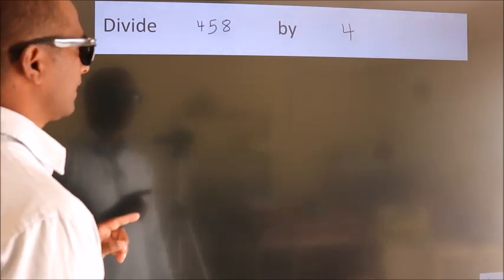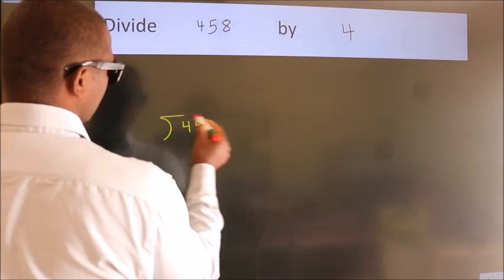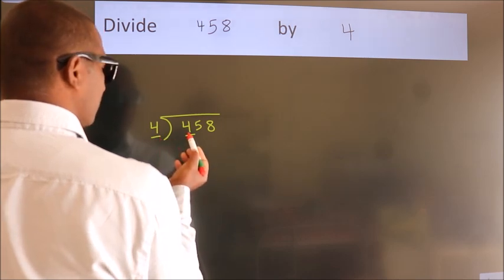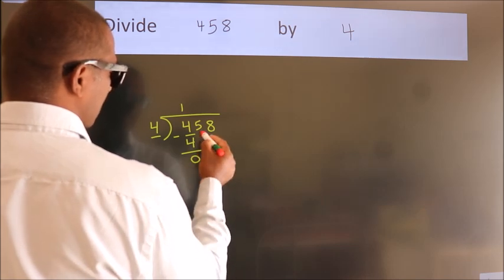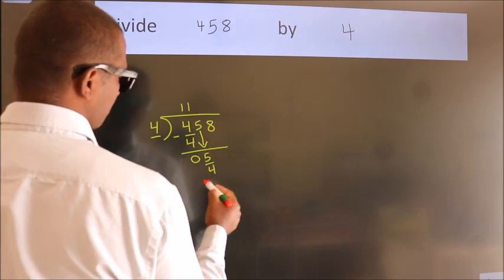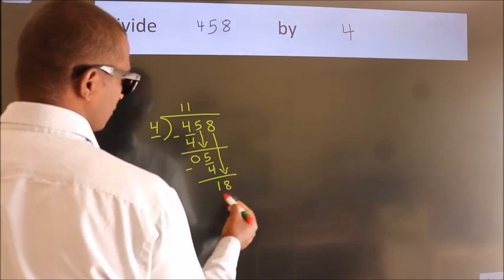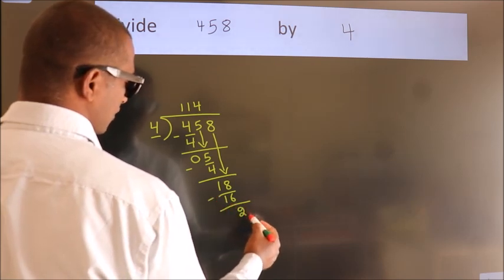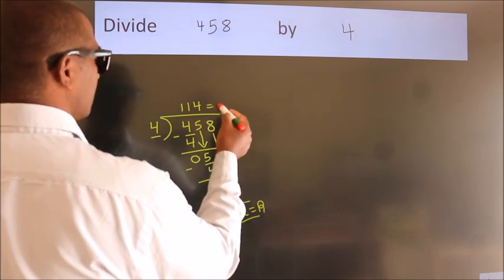Divide 458 by 4